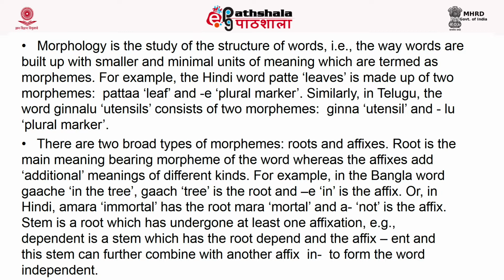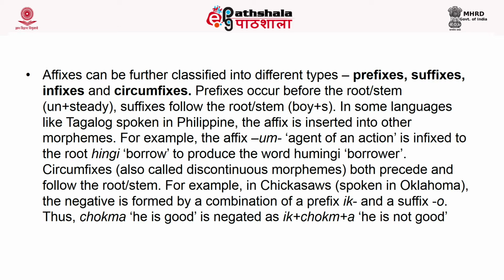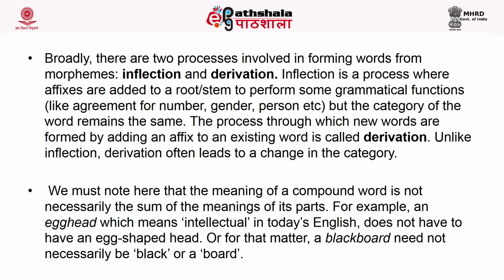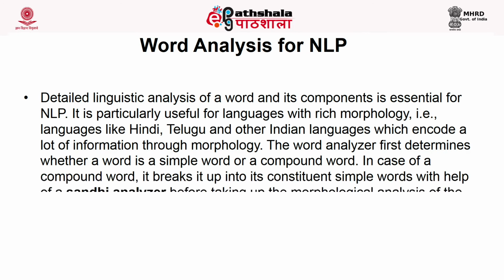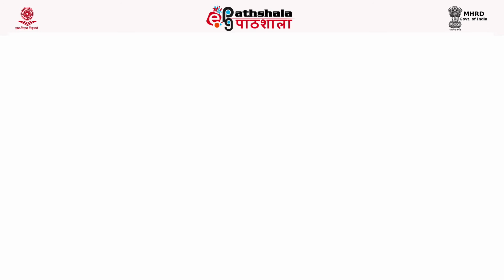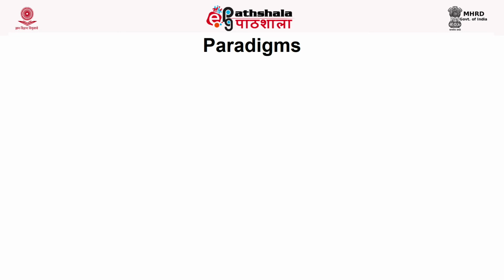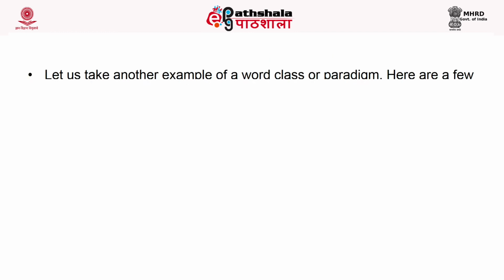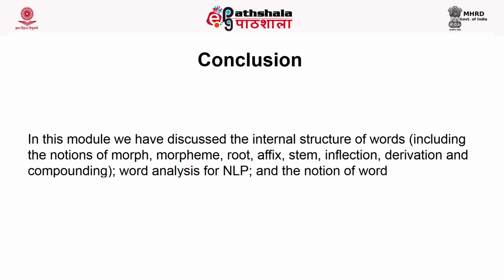Lings P16 M2 Aditi Word Structure